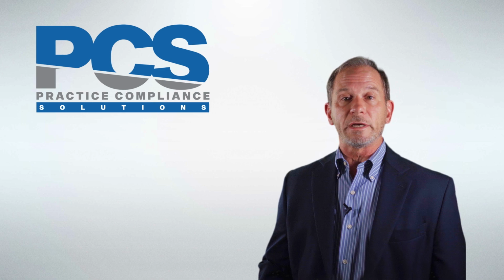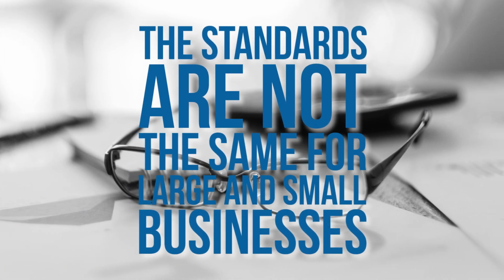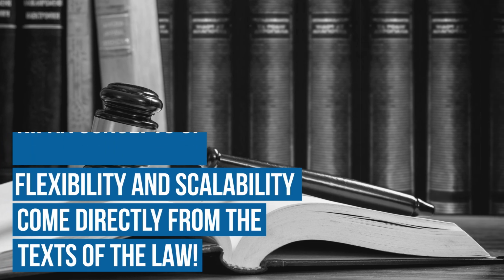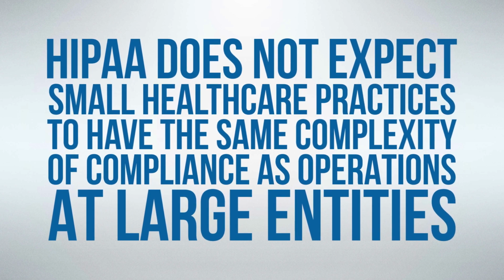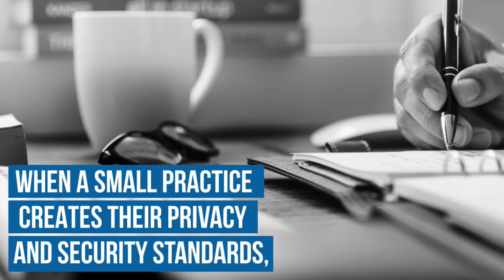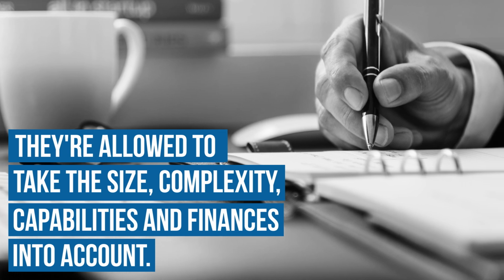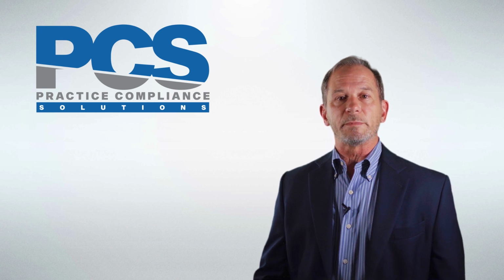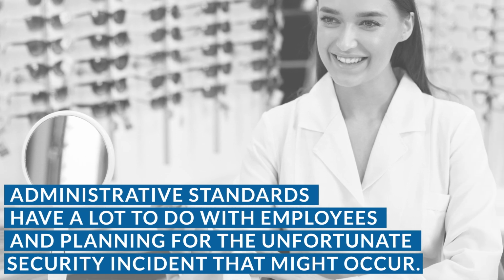What is a Security Risk Assessment? - With Dr. Joe DeLoach